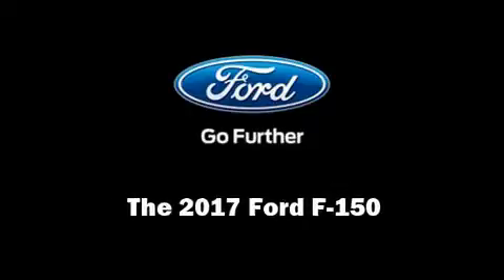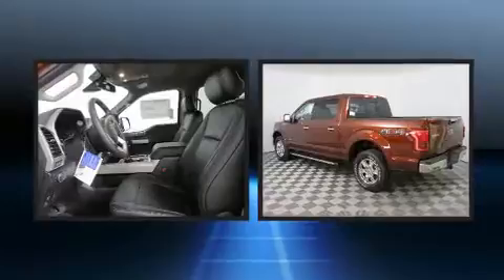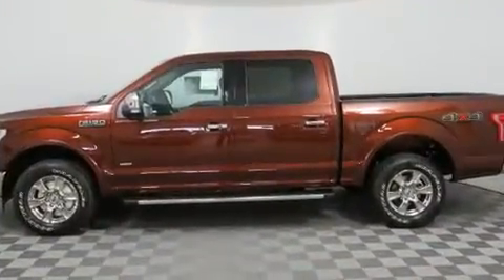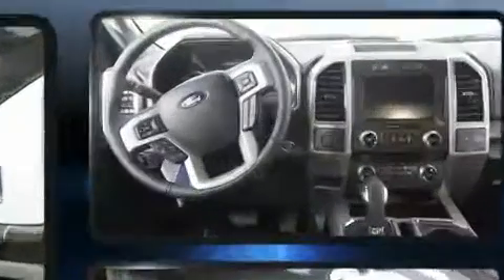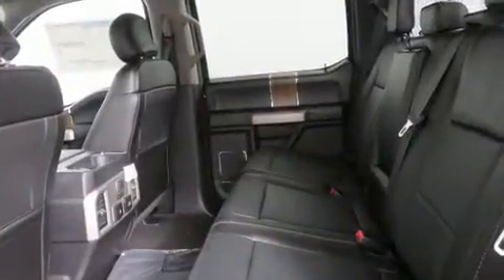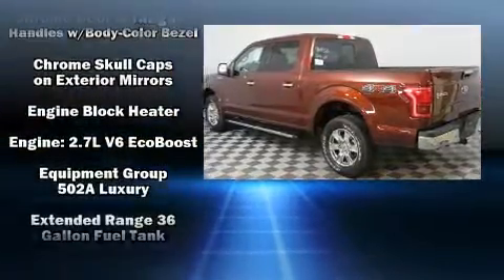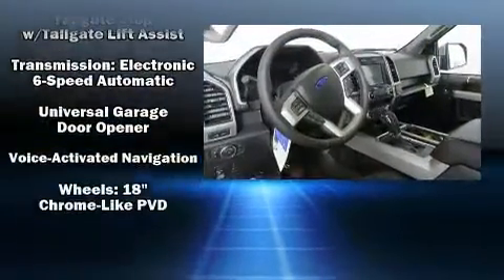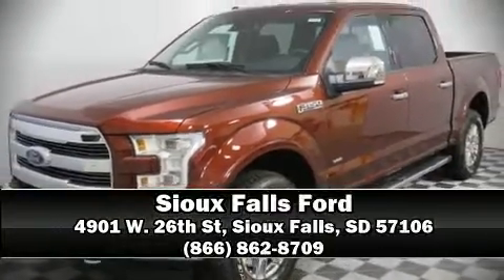2017 Ford F-150 Lariat in Sioux Falls, SD 57106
4901 W. 26th St

Sensibility and practicality define the 2017 Ford F-150. This 4 door, 5 passenger truck stands out among competitors in its class! It features four-wheel drive capabilities, a durable automatic transmission, and a refined 6 cylinder engine. A turbocharger further enhances performance, while also preserving fuel economy. Top features include rain sensing wipers, a built-in garage door transmitter, heated and ventilated seats, fully automatic headlights, heated door mirrors, adjustable pedals, a trailer hitch, and a blind spot monitoring system. Features such as automatic climate control and leather upholstery prove that economical transportation does not need to be sparsely equipped. State-of-the-art amenities such as steering wheel memory, and adjustable pedals yield a more personal driving experience. Premium sound drives 10 speakers, providing you and your passengers a sensational audio experience. With side curtain airbags supplementing the rest of the safety network, you can be assured that you and your passengers will experience top-tier protection. We have a skilled and knowledgeable sales staff with many years of experience satisfying our customers needs. They'll work with you to find the right vehicle at a price you can afford. Stop in and take a test drive!